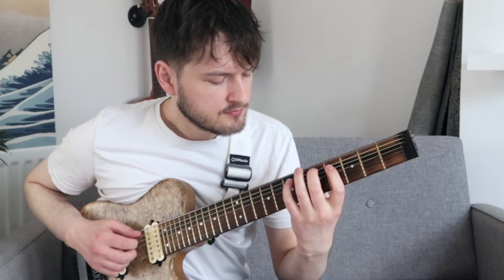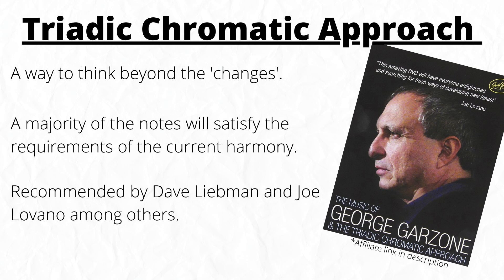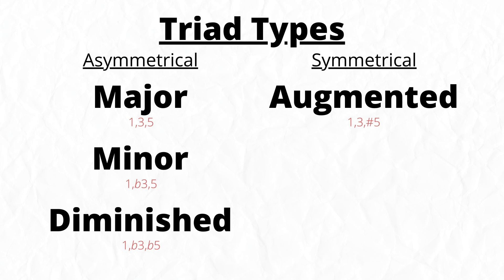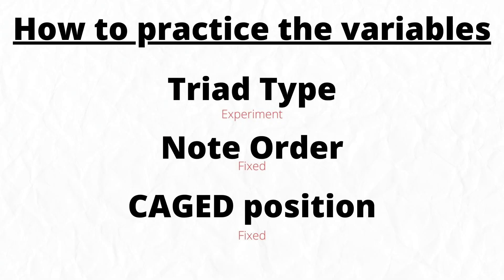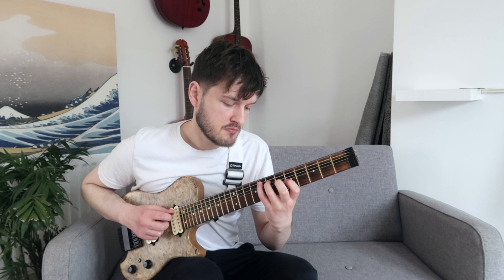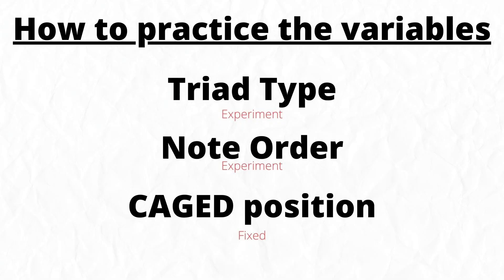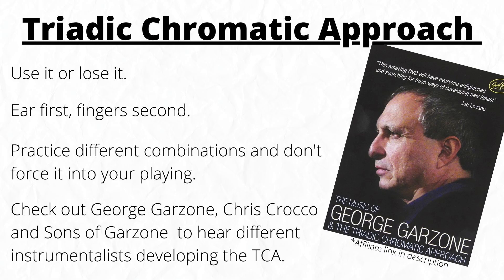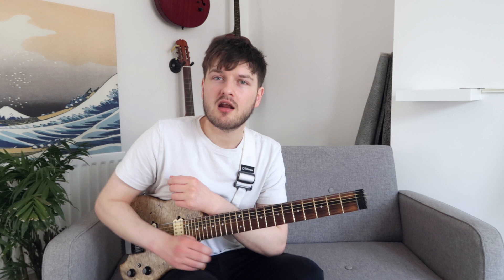The Ultimate Guide To Garzone's Random Triadic Approach🔥Sick Outside Language🎶Free PDF Worksheet📚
Everything you need to know to master Garzone's Triadic Chromatic Approach and develop unbelievable outside sounds which "sound like nobody else" in the words of Garzone.

With a few basic tricks you can develop incredible outside fluency using diatonic elements with a chromatic shift. Many of you will already know everything needed to float over the changes using this simple but endlessly powerful theory. Jazz, fusion and modern players will all benefit from adding these chromaticisms and crazy intervallic patterns into their playing and you truly can take this as far as you want into the realms of modern classical compositional techniques.

All you need are four basic triad types, the CAGED positions and an understanding of the method to play outside lines over any set of chords be it a fusion head or a jazz standard.

• guitar
• garzone
• random triadic
• chromatic approach
• triadic chromatic approach
• outside
• jazz